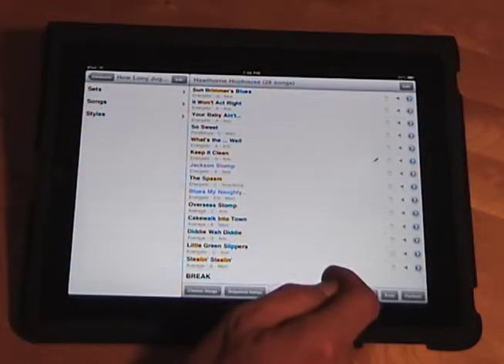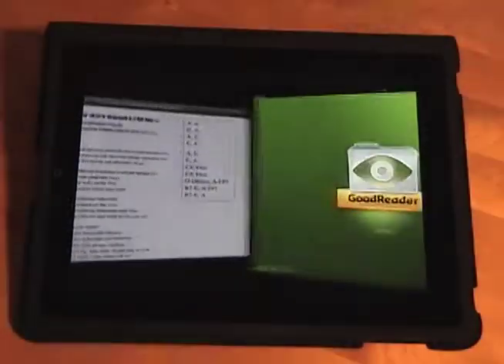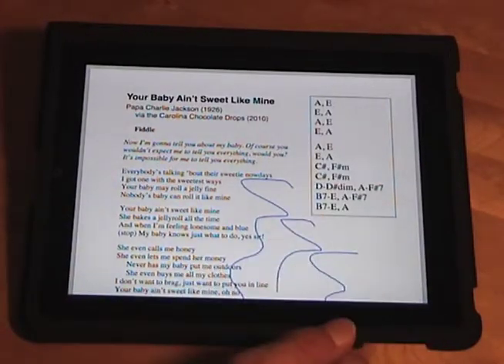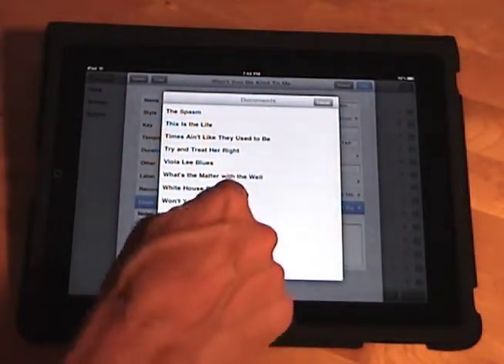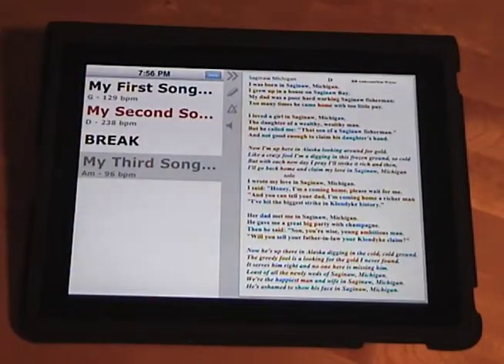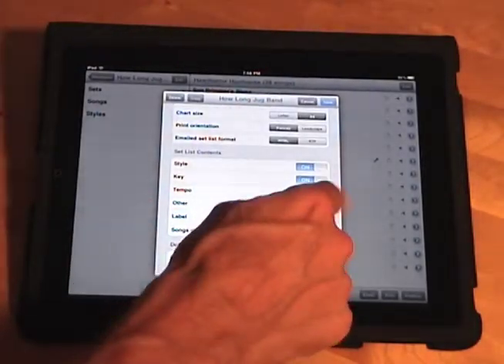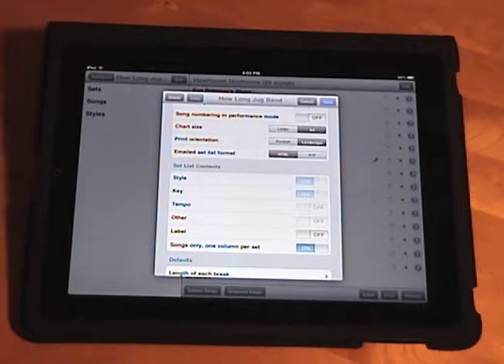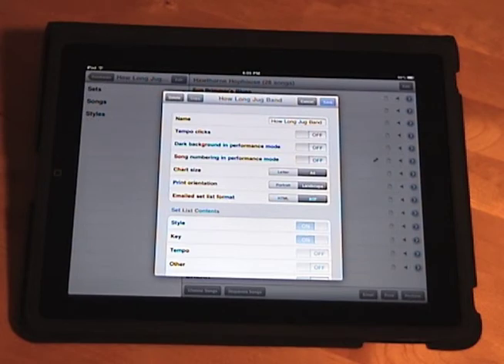Additional Features in 2.0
Besides synchronization and performance mode, find out what else is new in version 2.0.